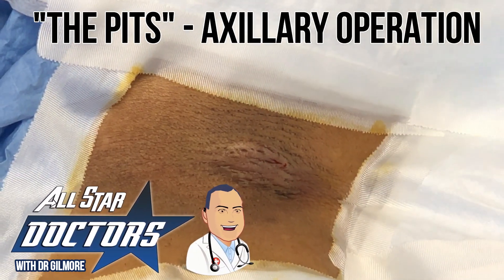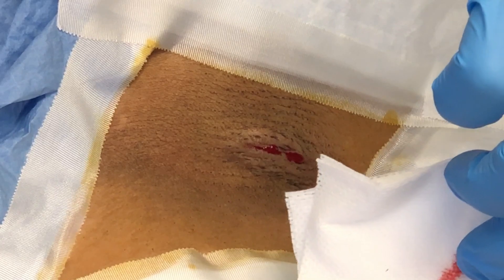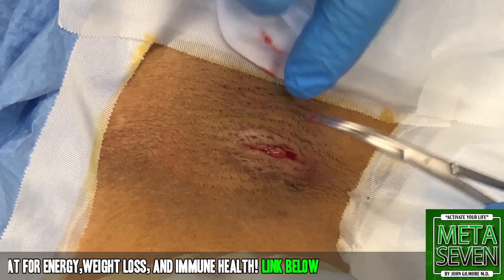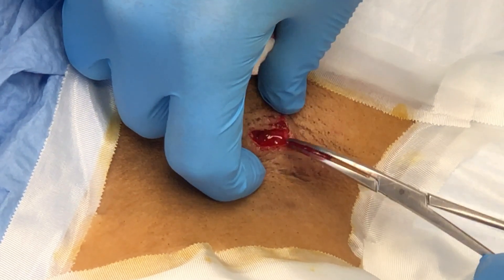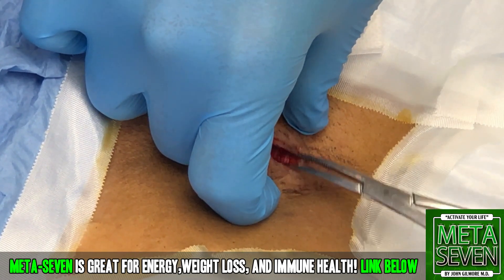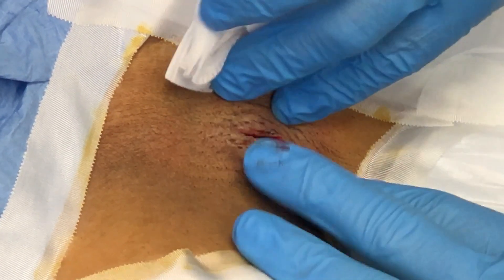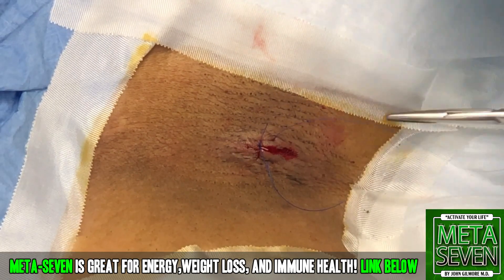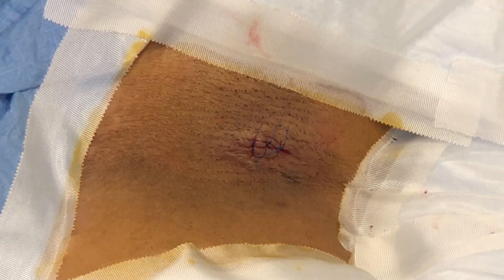"The Pits" Infected Axillary Operation